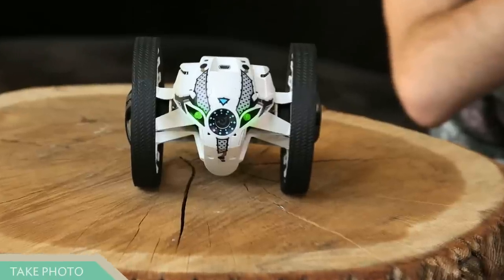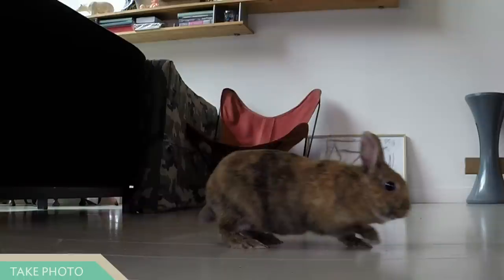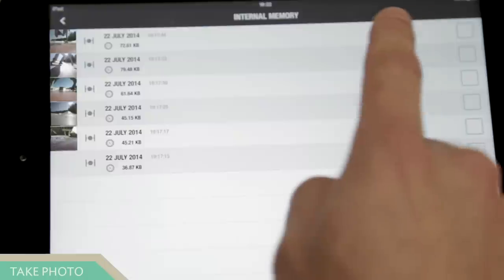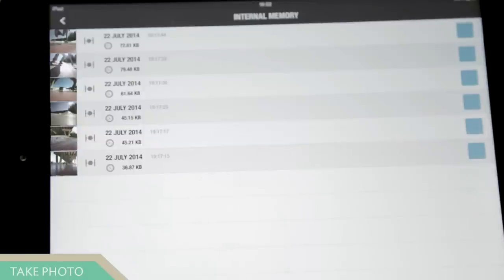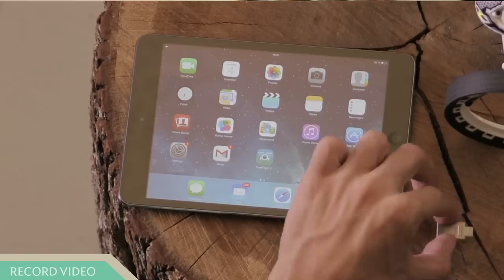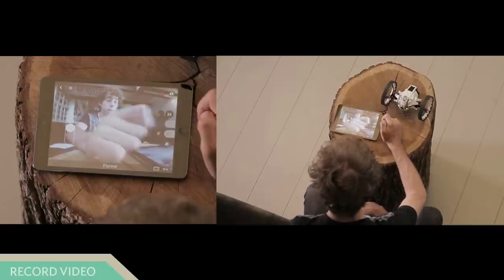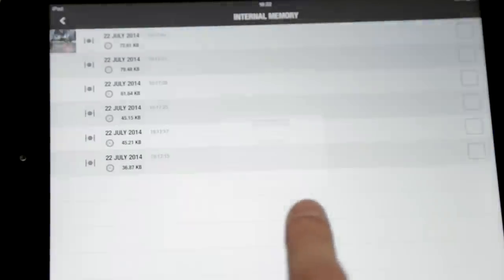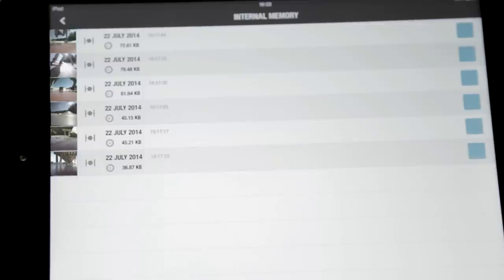Parrot Jumping Sumo - Tutorial #3 - Record photos & videos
Enter the world of Parrot MiniDrones, the new generation of connected robots.

--- Tutorial videos ---

--- Follow us ---